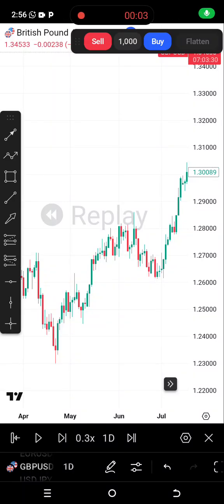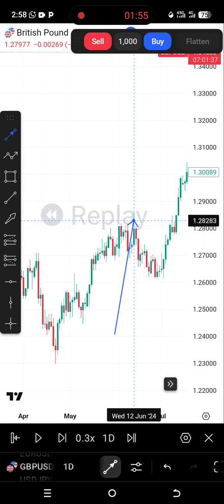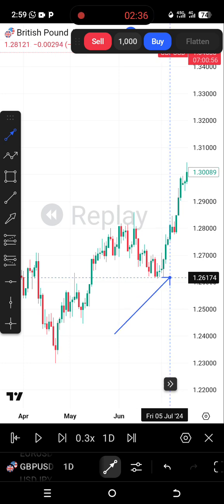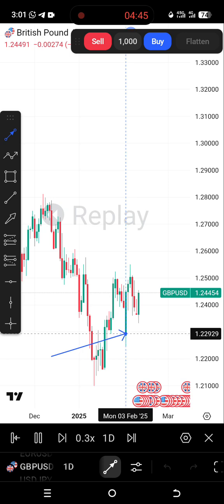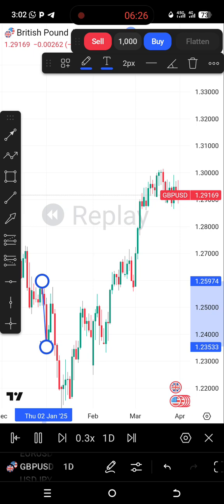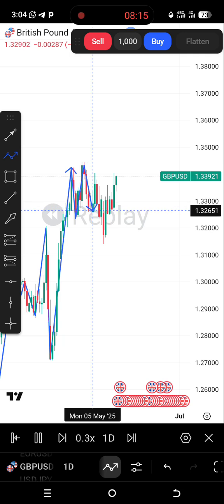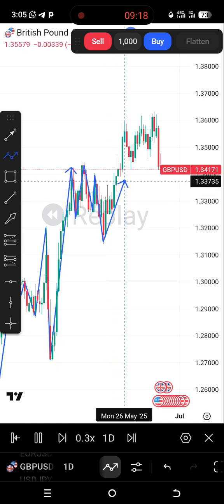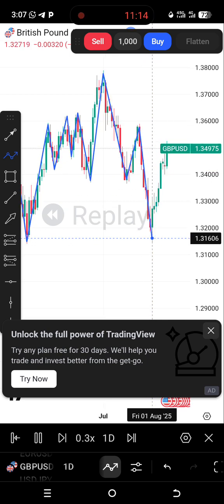Market Structure Mastery: The Hidden Language of Price part 1.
Unlock the secrets of Market Structure and learn how to read price like a pro! In this video, I’ll break down the foundation of all price movement, then we will go gradually indepthly

✅ What you’ll learn:
✔ How to identify Break of Structure